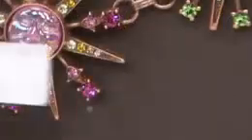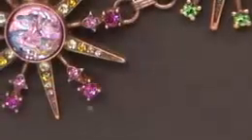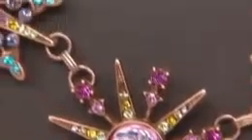2019 08 09 13 13 54 shop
Needs subtitle for the hearing-impaired person.